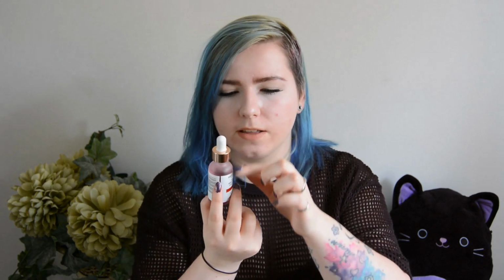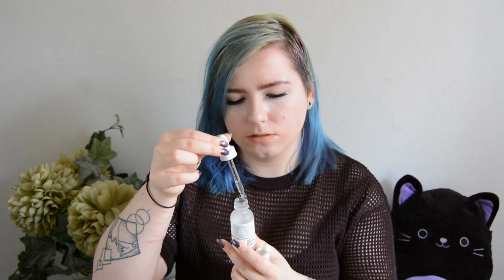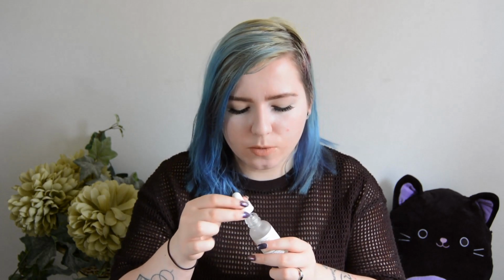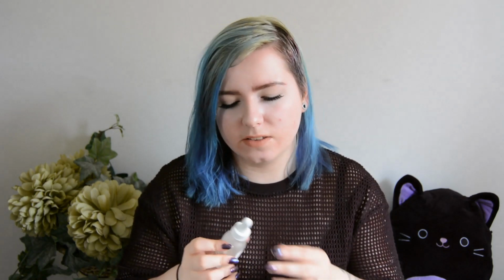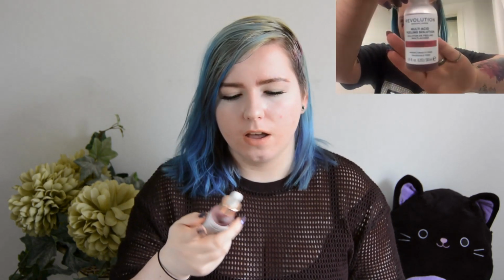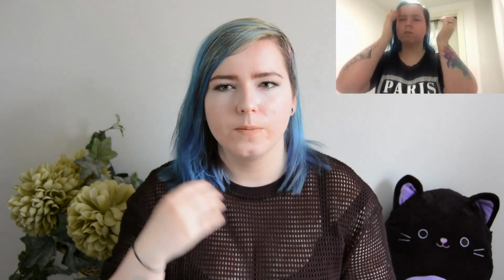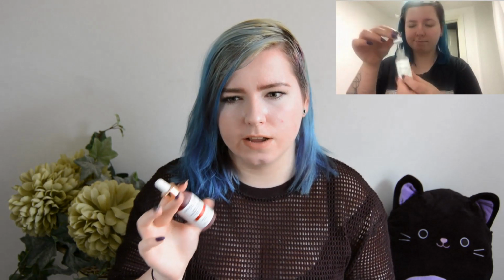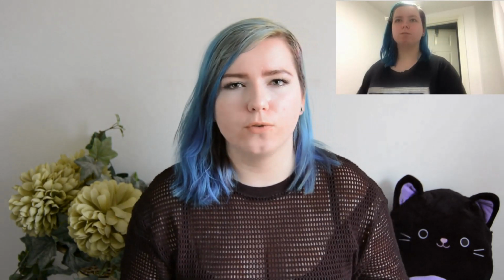Skin Care For Oily Skin | The Ordinary, Revolution, Clean&Clear etc. ❤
This is ALLLLL about skin care and what has helped me with my super oily skin! Let me know what your favourite daily face wash is!

Products mentioned:

I ca't find the Lip balm anywhere ☹